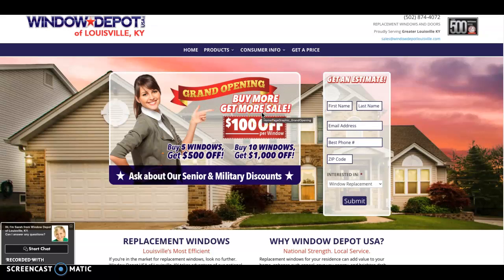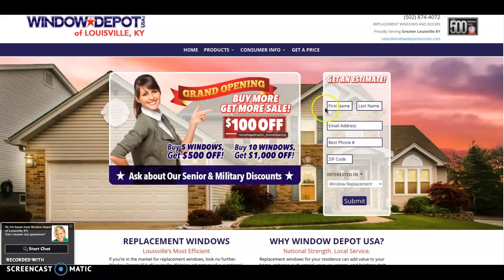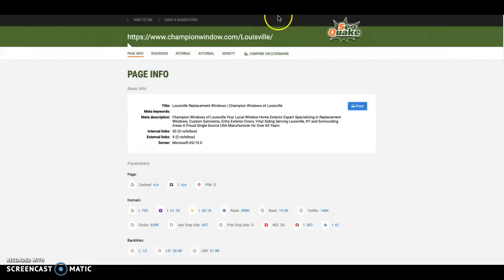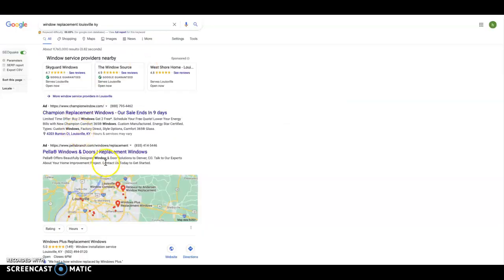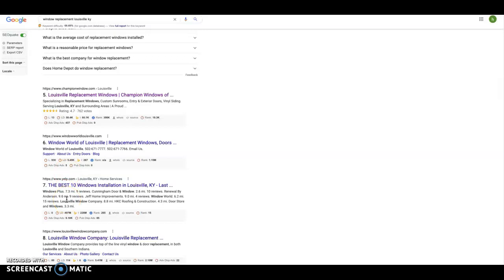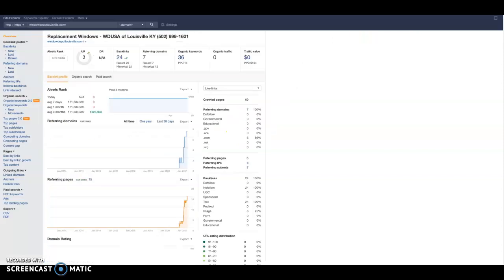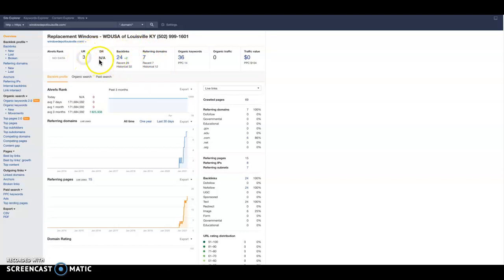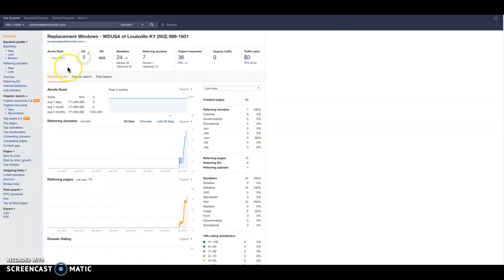Website review for Windows Depot Of Louisville, KY